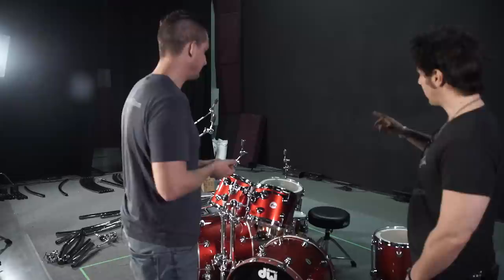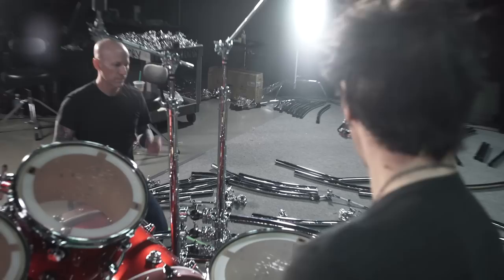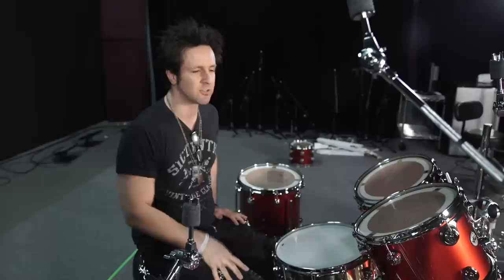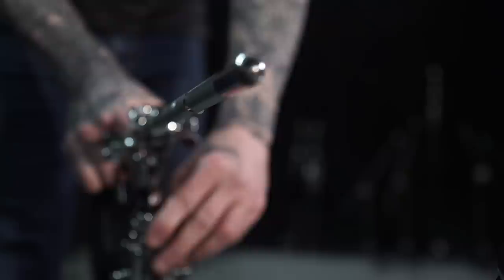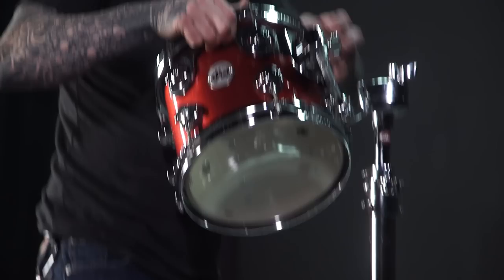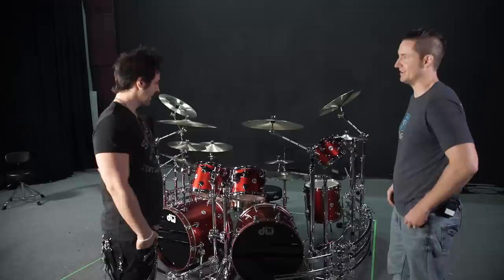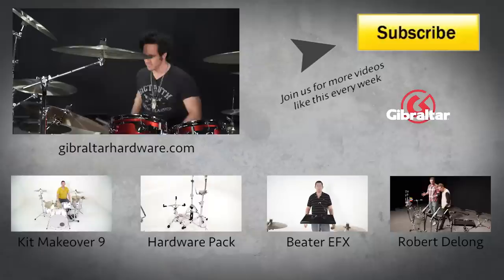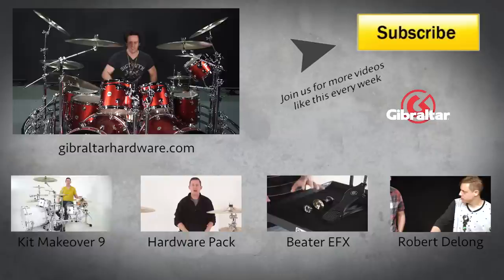Glen Sobel Rack Build Part 2 - Brent's Hang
Part 2 - Brent got together with Gibraltar Artist Glen Sobel to complete his newest Rack Build.  For more information on our racks go